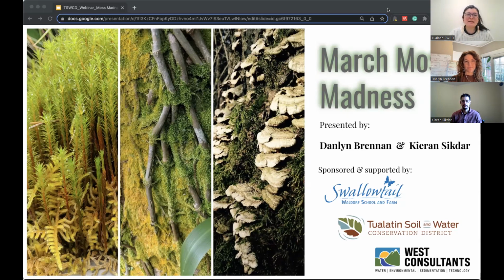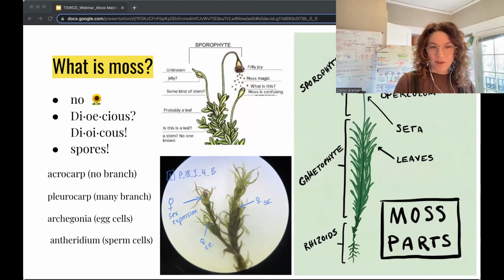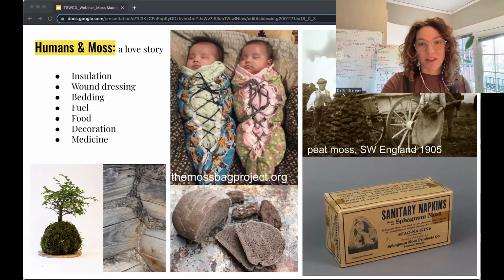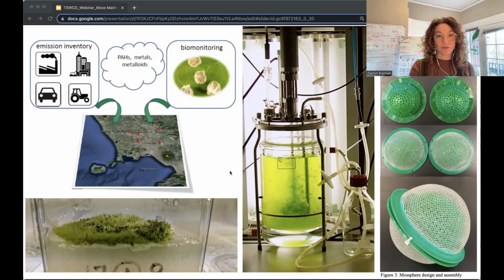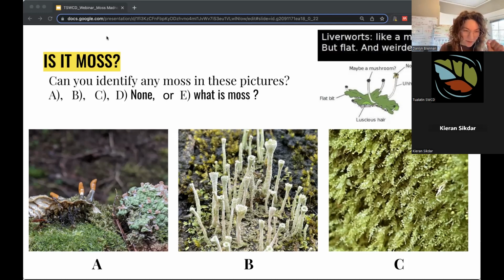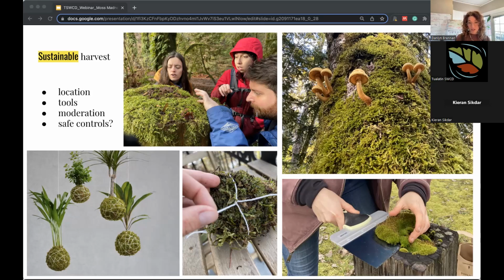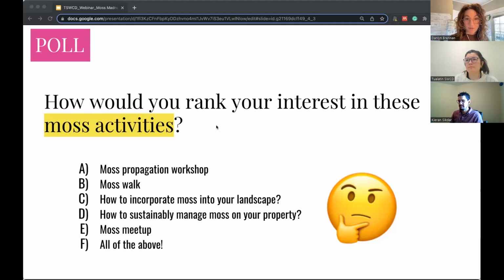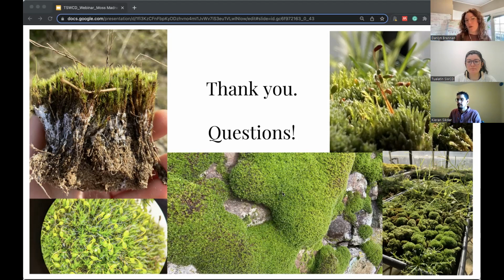Moss Madness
Learn about moss identification, names, how to keep it from growing, how to encourage it to grow, and why it covers everything in the Pacific Northwest!

Hosted live March 1, 2023 with Danlyn Brennan, plant scientist, and Kieran Sikdar, Director of Green Infrastructure at WEST Consultants by Tualatin SWCD.